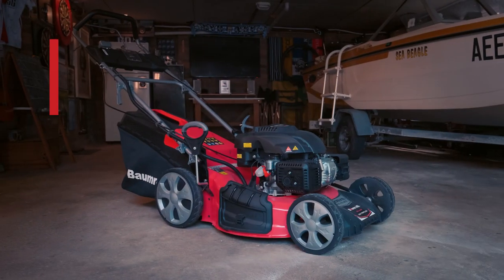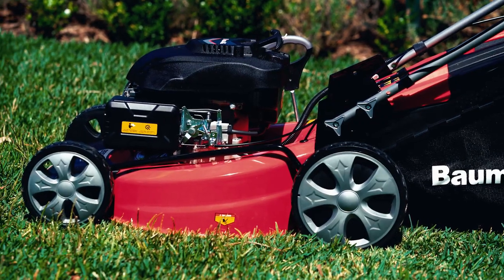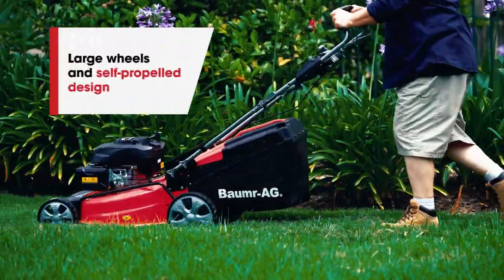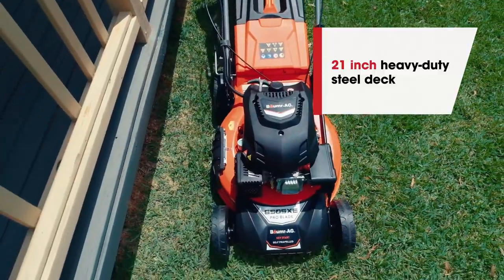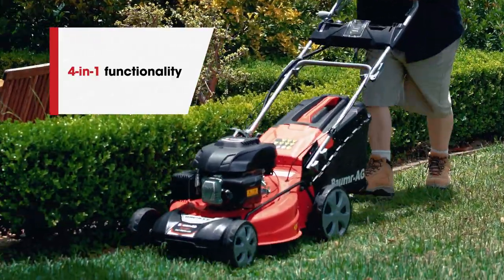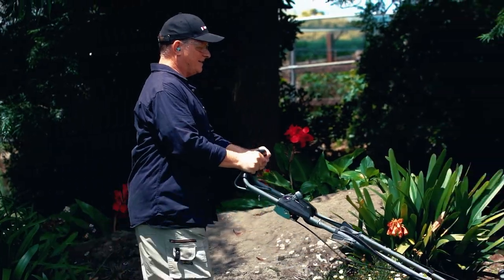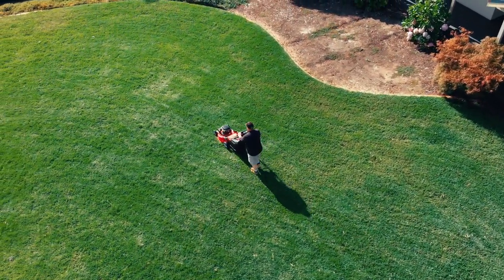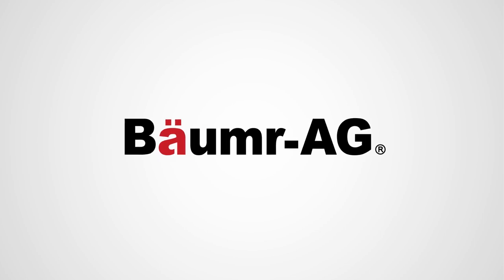Baumr-AG 890SXe Lawn Mower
World-class quality and a seriously powerful motor are complemented by awesome features like the push-button start, self-propelled design, 7-Stage central height adjustment and 4-in-1 mowing functionality.